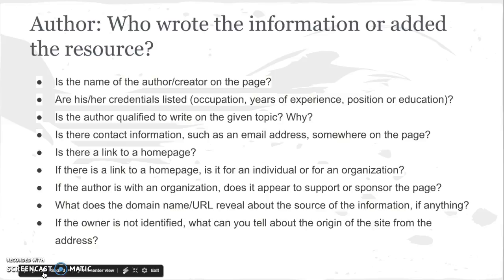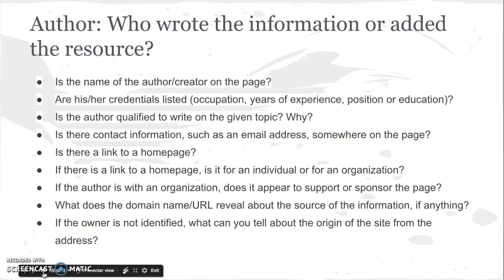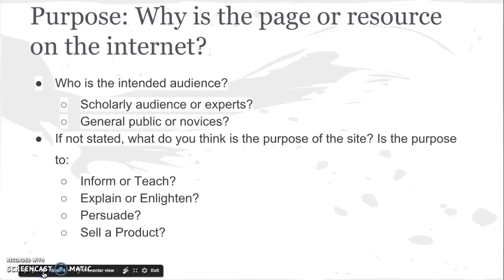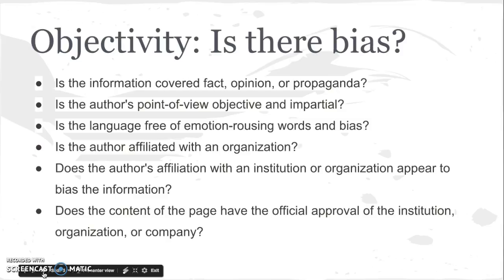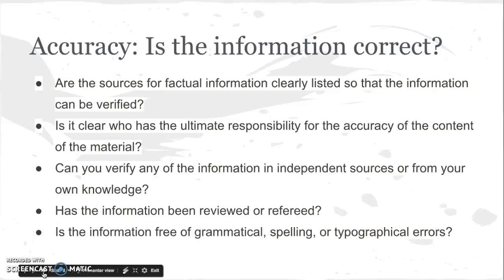Evaluating Internet Resources